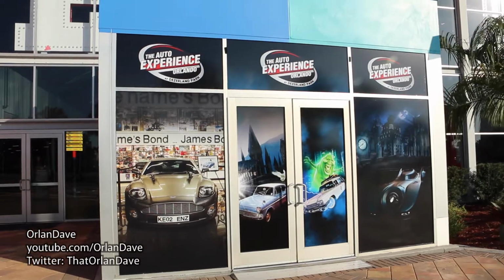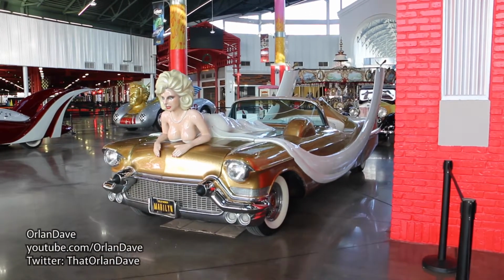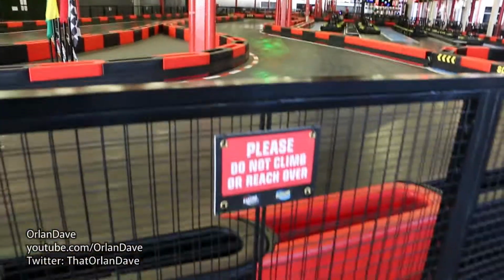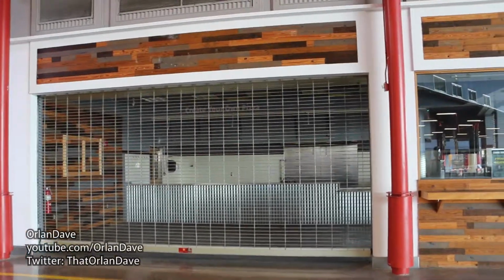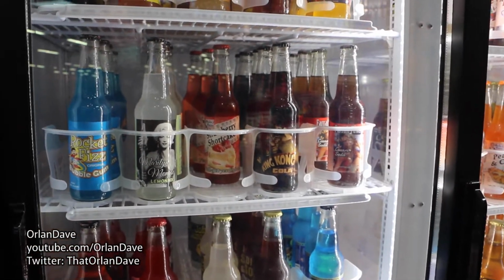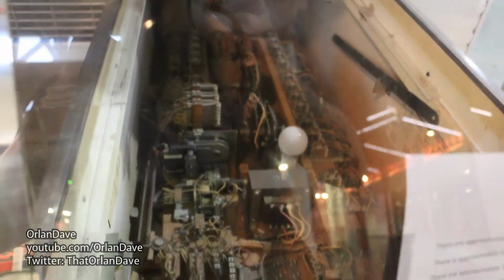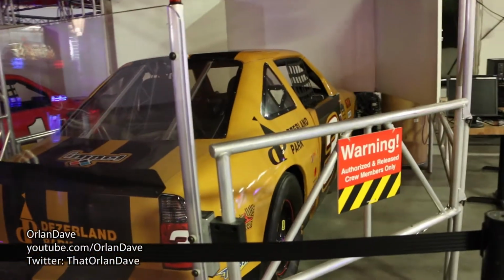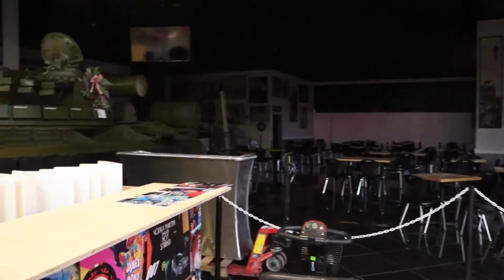Dezerland Action Park finally soft opens! Arcade, Go Karts, and more!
I was a day late for the preview, but the "sneak peek" of Dezerland Park has begun. The park isn't finished yet, but some attractions are open.

my stuff:
New camera
previous (since it is discontinued, here is the 80D)
LED light I use in studio: GVM LED-480LS
Battery powered LED lights:
Audio recorder: Tascam D60D (newer version)